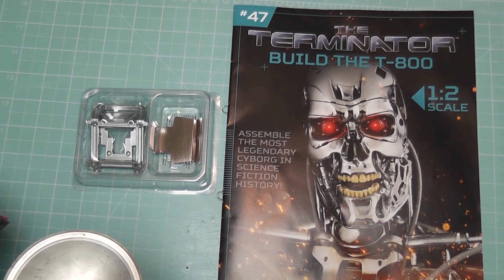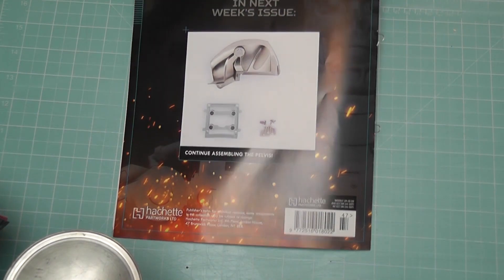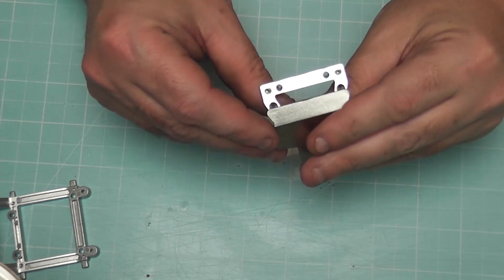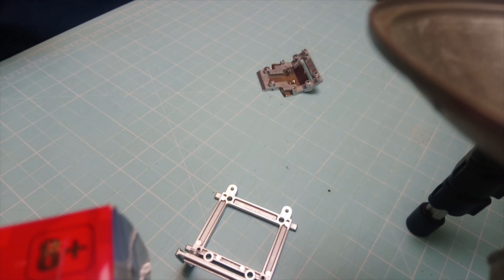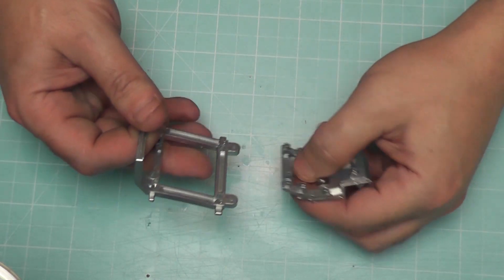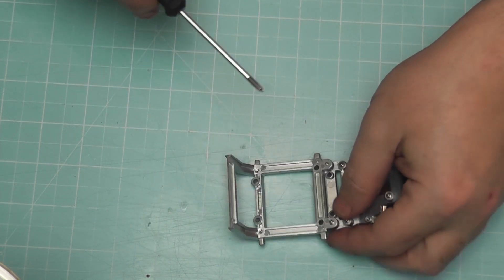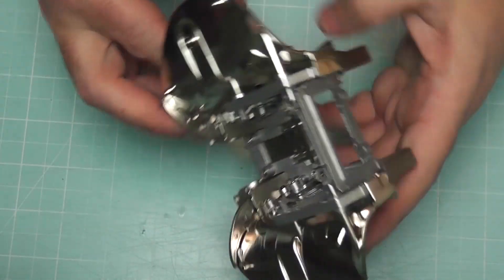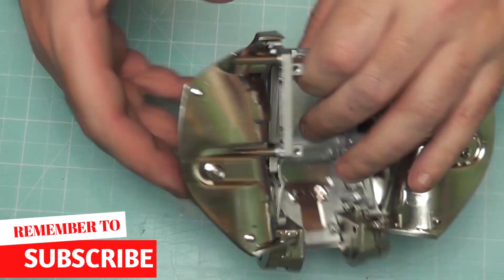Build The Terminator - Part 47 - The Central Pelvic Frame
build the terminator issue 47

in this issue we start construction of the central pelvic frame